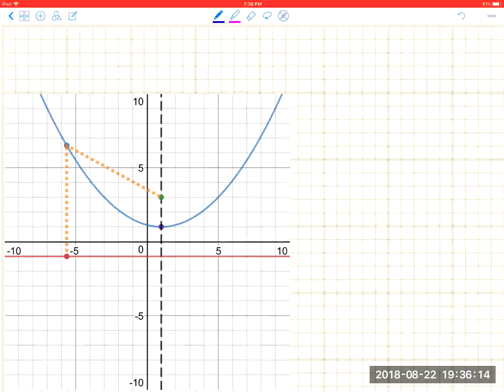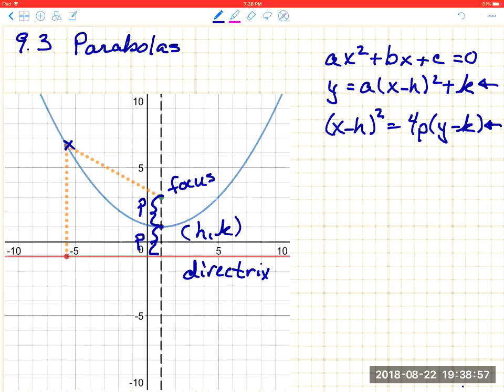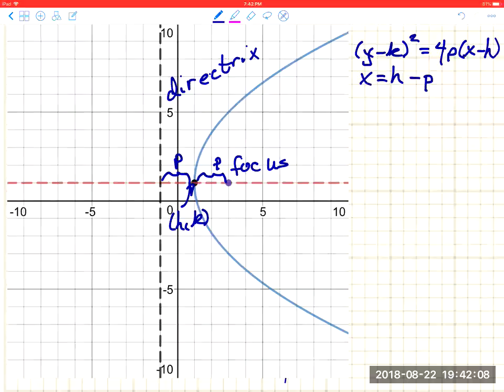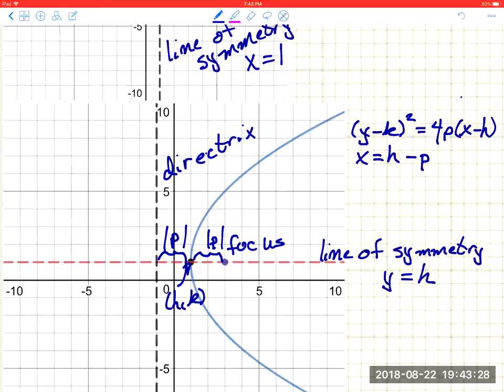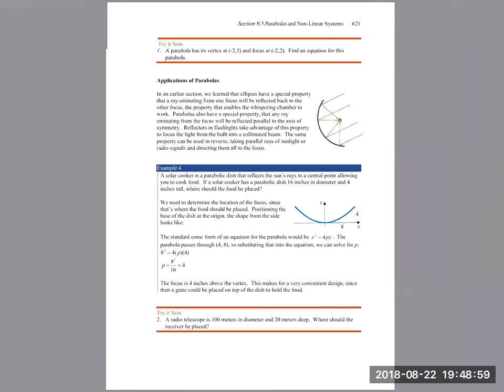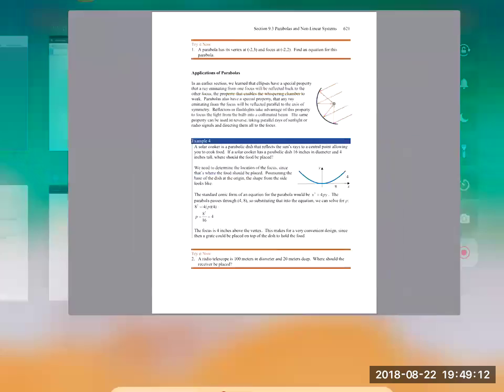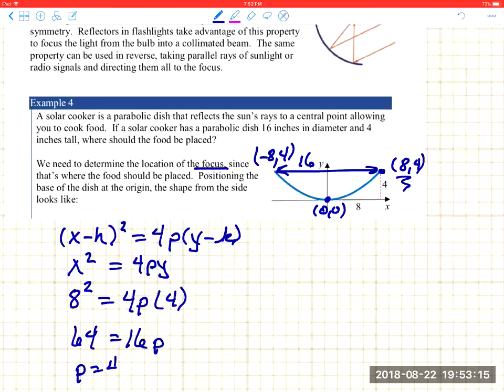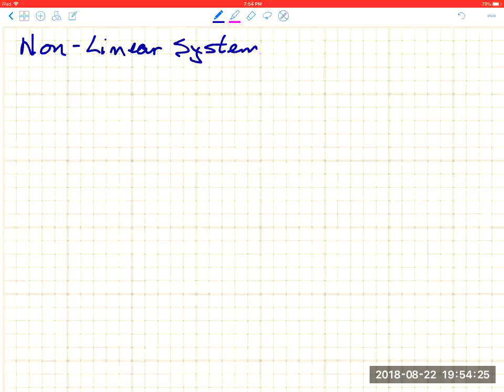MTH112 Section 9.3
Parabolas as Conic Sections